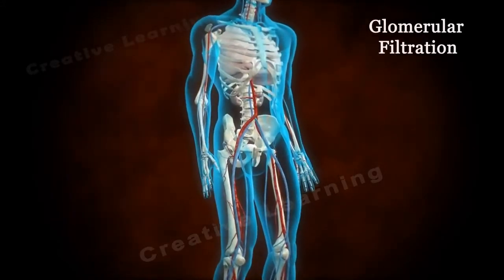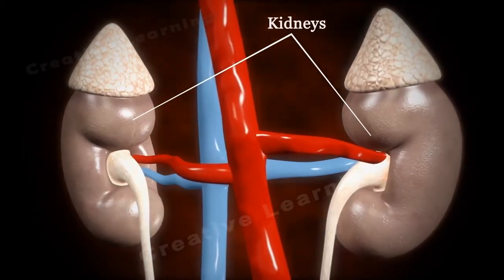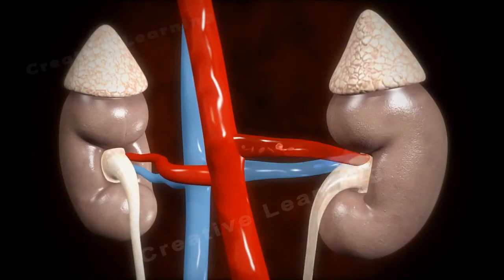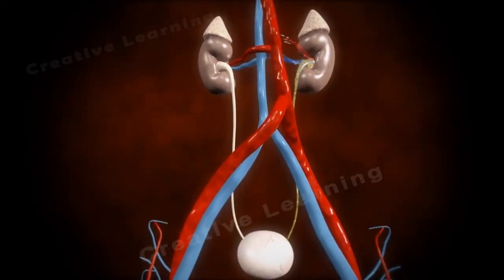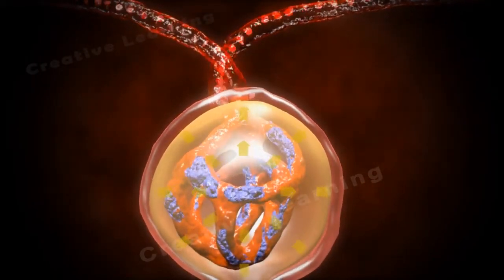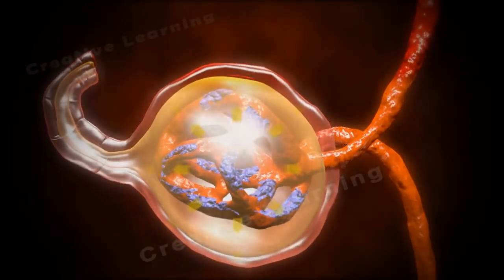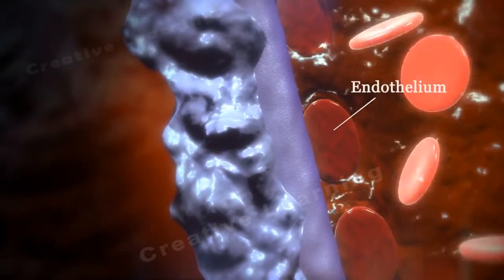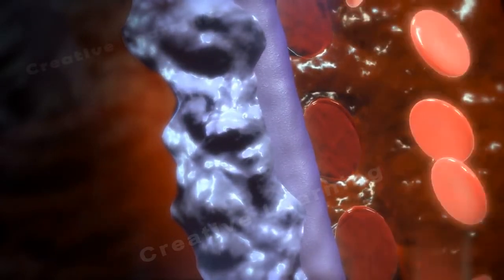19 September 2018